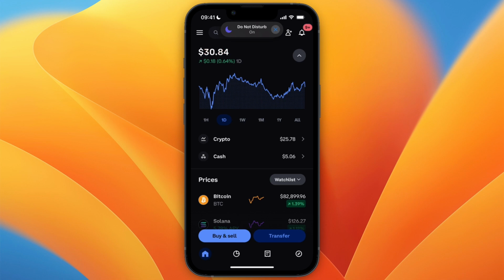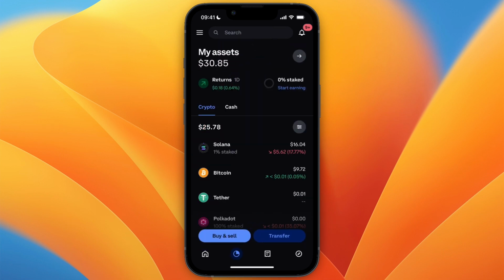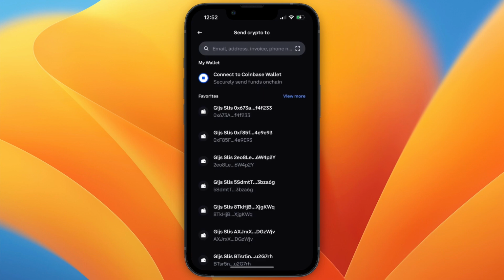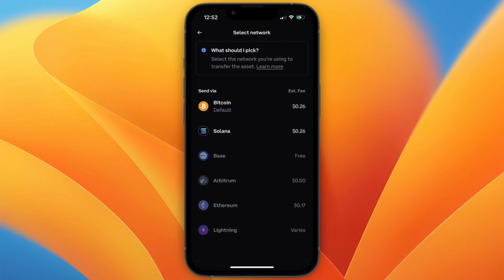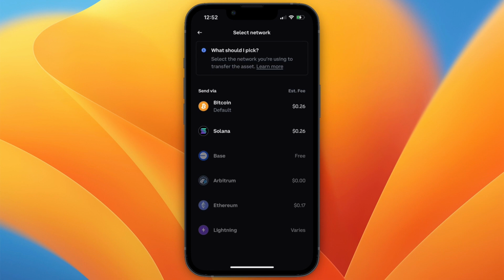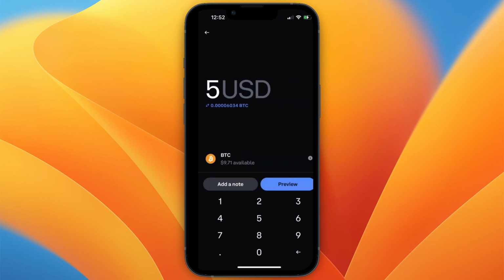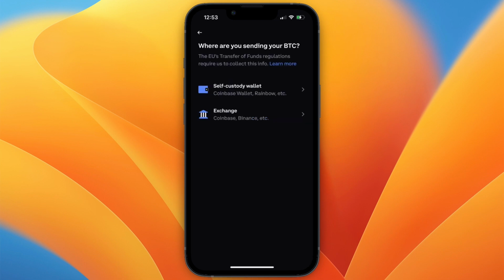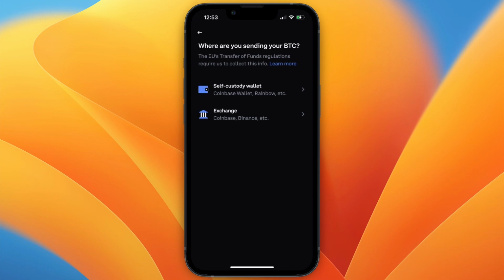How To Send Bitcoin On Coinbase App - Step by Step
In this video I'll show you How To Send Bitcoin On Coinbase App.